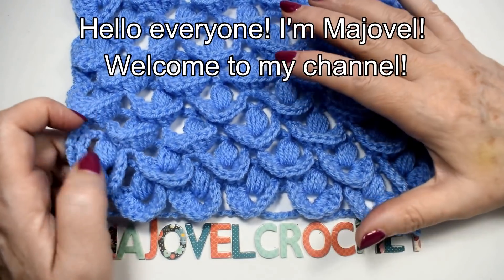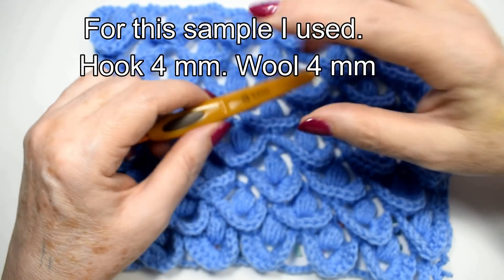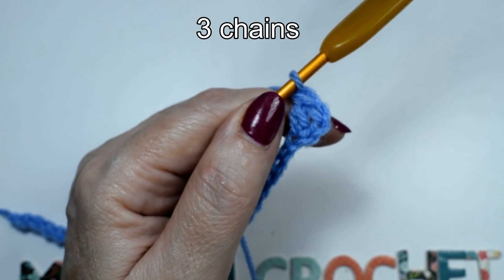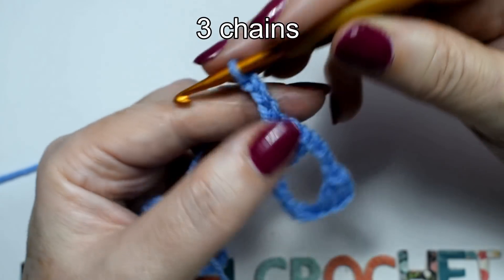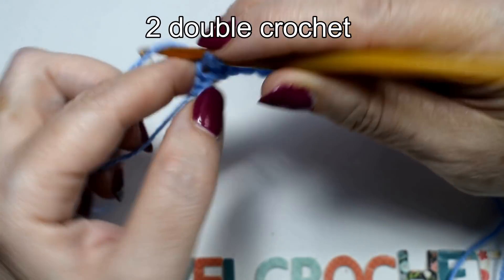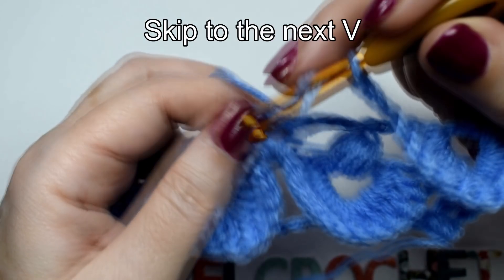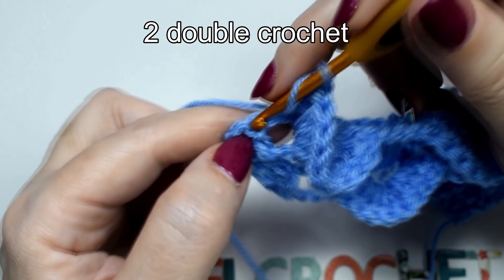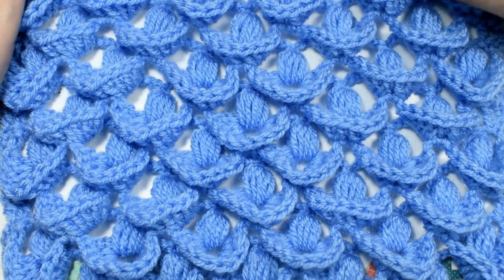3D crochet stitch very easy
Hello crochet friends, I'm Majovel! Happy day to everyone! Last week I brought you a really nice shawl stitch. I see that you liked it a lot, if you have not seen it I leave the link by clicking LINK. This week I have set to work to design a stitch of the same style to help you perform many tasks. I recommend this point for a shawl, like the previous stitch. I hope you like this combination with relief and puff stitch, I think it is a really nice combination and I hope you give many ideas.

Many of you ask me what wool I use, this garment is made with wool ICE Yarns bamboo soft , you can buy it from the following, if you need thread in the following / camilla_cotton It is a super soft cotton ideal for our work. If you are looking for a wider range of colors do not hesitate to look I also leave you the special thread Baby sumer special for summer at this link http: // www .iceyarns.com / git / 158 / baby-summer very soft special for babies. Let's see that stitch! A hug and thank you all for your time. A hug and thank you very much for your time hooks!